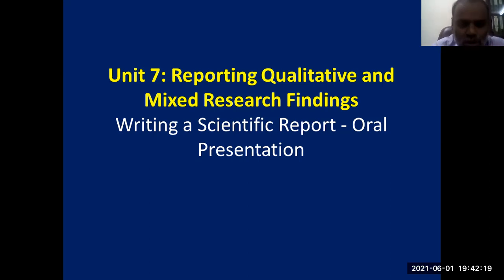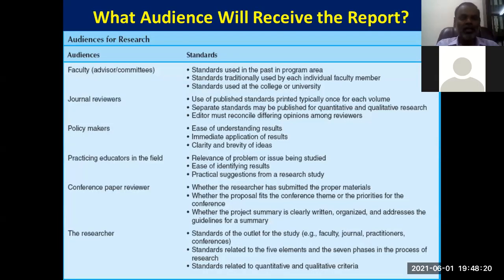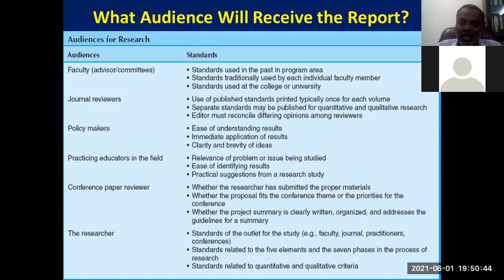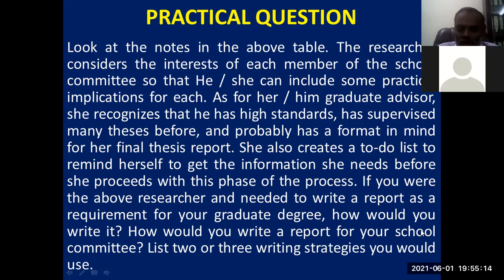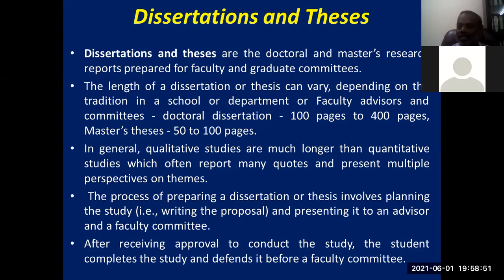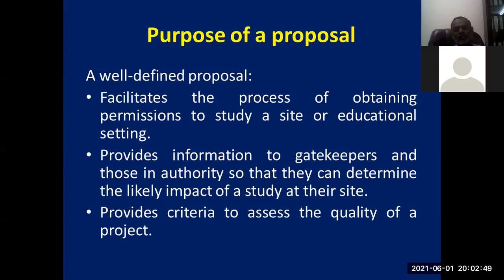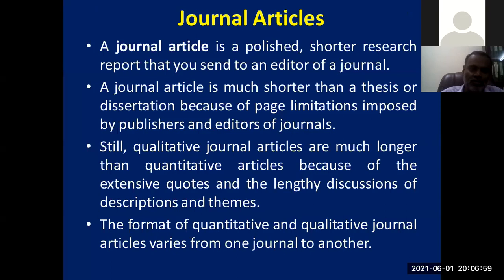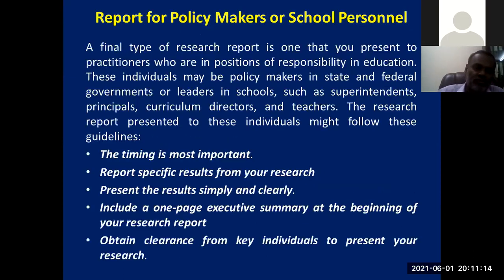Unit 7 Scientific research report writings in qualitative study Part 1